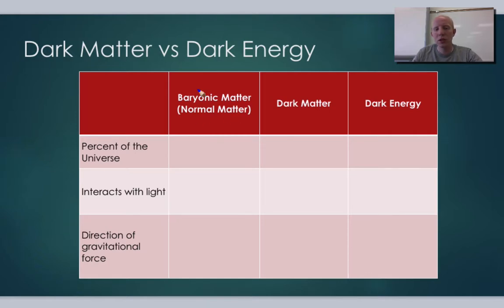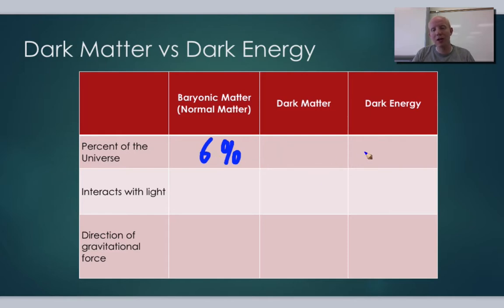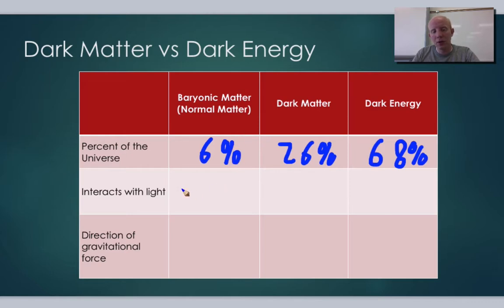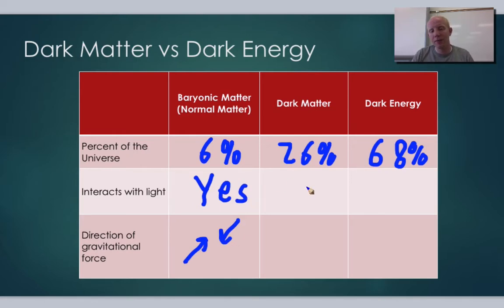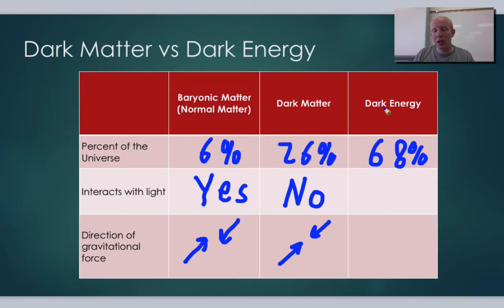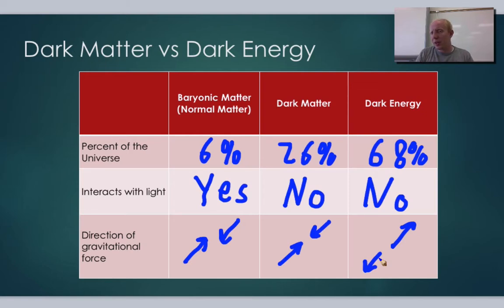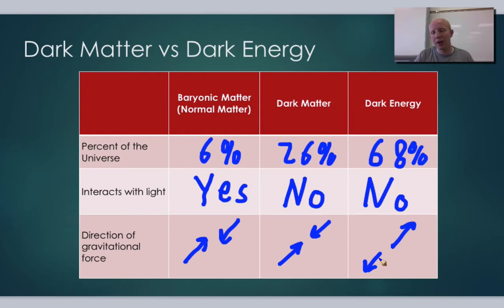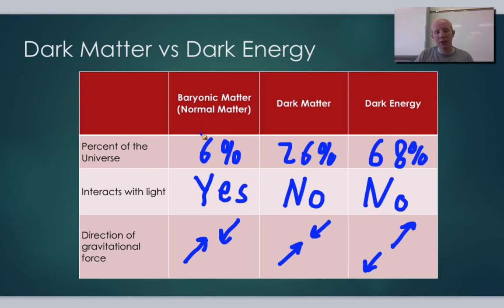Dark Matter vs Dark Energy